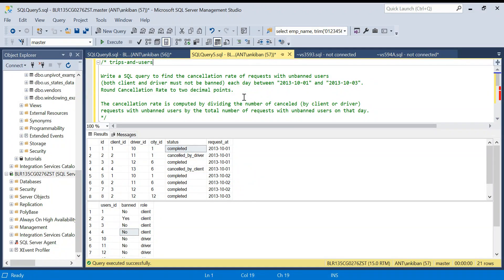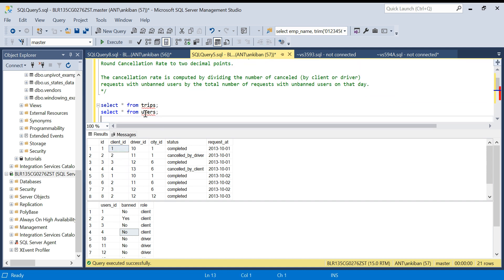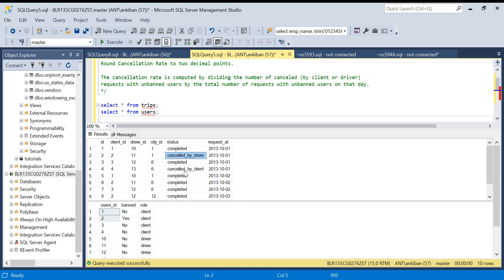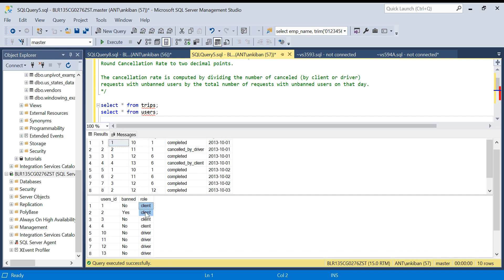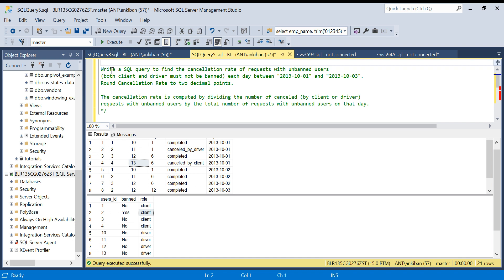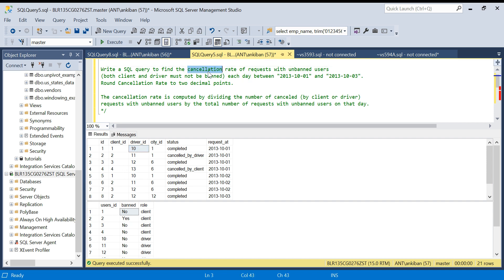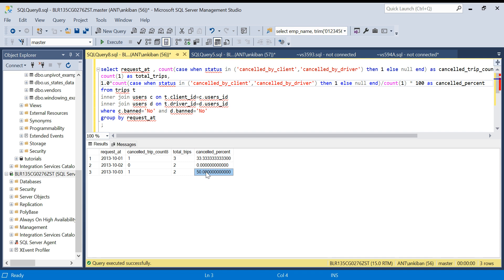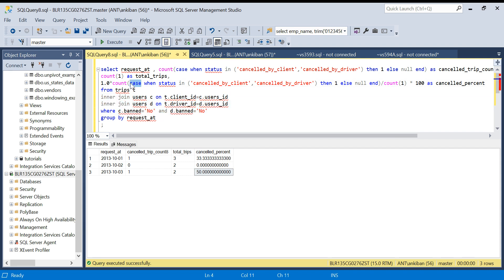Leetcode Hard Problem | Complex SQL 7 | Trips and Users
In this video we will discuss a trips and users SQL problem taken from leetcode hard problem section. Below is the ready script for creating table and inserting data.

Create table  Trips (id int, client_id int, driver_id int, city_id int, status varchar(50), request_at varchar(50));
Create table Users (users_id int, banned varchar(50), role varchar(50));
Truncate table Trips;
insert into Trips (id, client_id, driver_id, city_id, status, request_at) values ('1', '1', '10', '1', 'completed', '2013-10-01');
insert into Trips (id, client_id, driver_id, city_id, status, request_at) values ('2', '2', '11', '1', 'cancelled_by_driver', '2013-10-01');
insert into Trips (id, client_id, driver_id, city_id, status, request_at) values ('3', '3', '12', '6', 'completed', '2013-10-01');
insert into Trips (id, client_id, driver_id, city_id, status, request_at) values ('4', '4', '13', '6', 'cancelled_by_client', '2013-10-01');
insert into Trips (id, client_id, driver_id, city_id, status, request_at) values ('5', '1', '10', '1', 'completed', '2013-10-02');
insert into Trips (id, client_id, driver_id, city_id, status, request_at) values ('6', '2', '11', '6', 'completed', '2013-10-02');
insert into Trips (id, client_id, driver_id, city_id, status, request_at) values ('7', '3', '12', '6', 'completed', '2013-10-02');
insert into Trips (id, client_id, driver_id, city_id, status, request_at) values ('8', '2', '12', '12', 'completed', '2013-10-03');
insert into Trips (id, client_id, driver_id, city_id, status, request_at) values ('9', '3', '10', '12', 'completed', '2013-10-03');
insert into Trips (id, client_id, driver_id, city_id, status, request_at) values ('10', '4', '13', '12', 'cancelled_by_driver', '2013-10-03');
Truncate table Users;
insert into Users (users_id, banned, role) values ('1', 'No', 'client');
insert into Users (users_id, banned, role) values ('2', 'Yes', 'client');
insert into Users (users_id, banned, role) values ('3', 'No', 'client');
insert into Users (users_id, banned, role) values ('4', 'No', 'client');
insert into Users (users_id, banned, role) values ('10', 'No', 'driver');
insert into Users (users_id, banned, role) values ('11', 'No', 'driver');
insert into Users (users_id, banned, role) values ('12', 'No', 'driver');
insert into Users (users_id, banned, role) values ('13', 'No', 'driver');